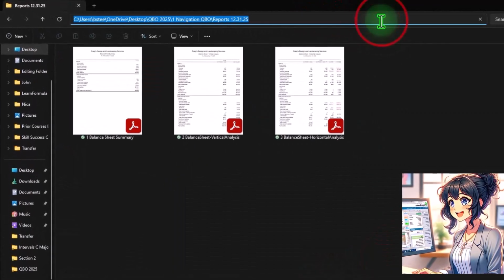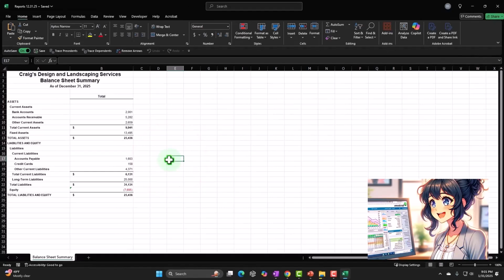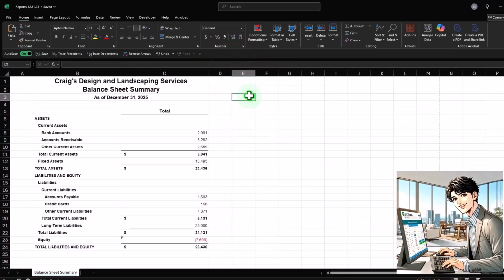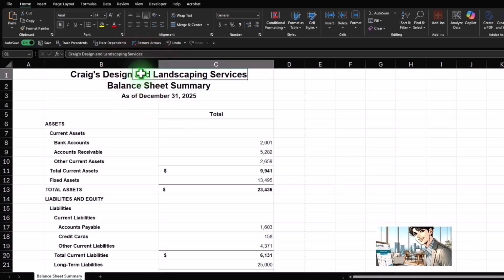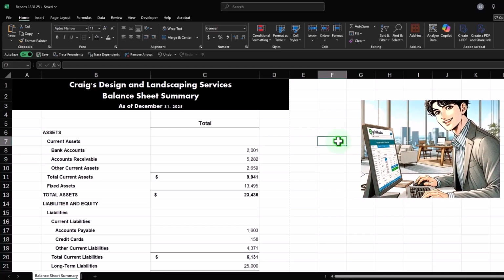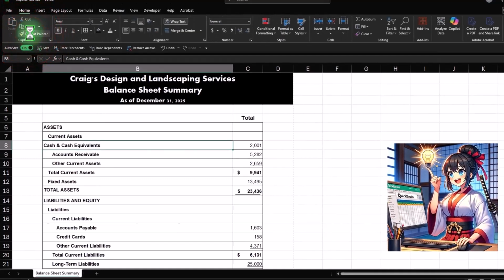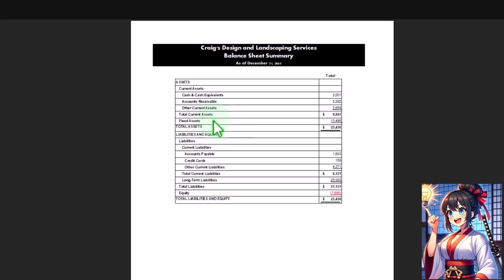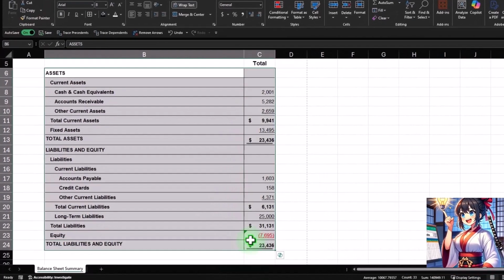Export Report to Excel 1 QuickBooks Online 2025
Export Report to Excel
QuickBooks Online 2025